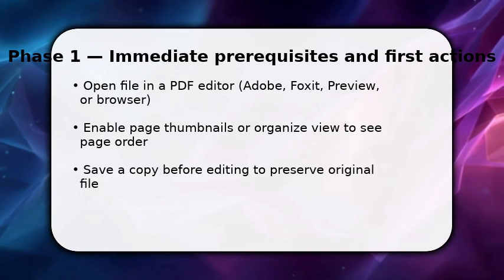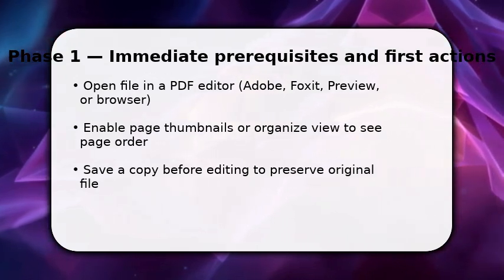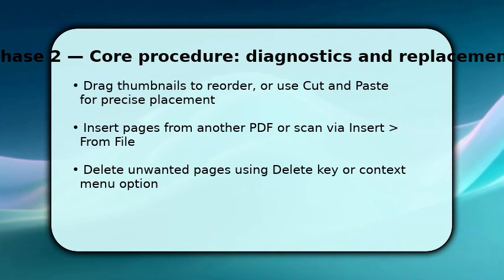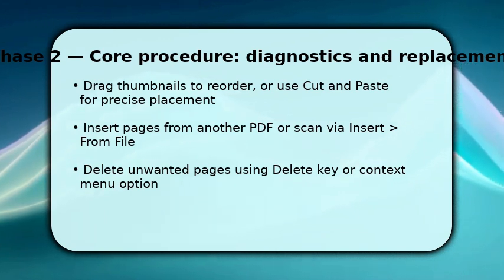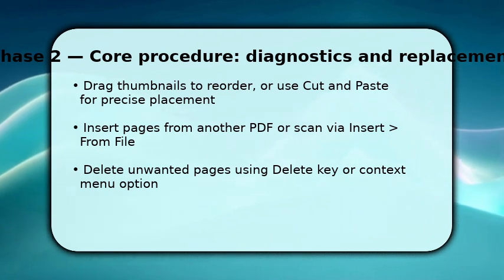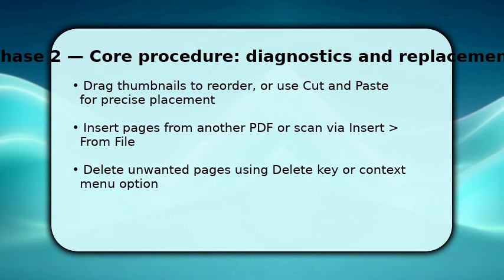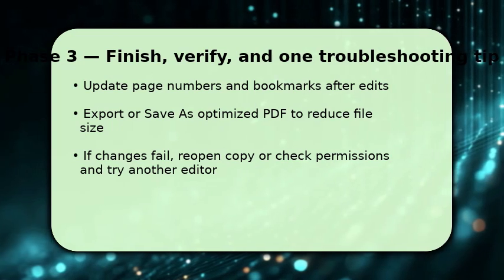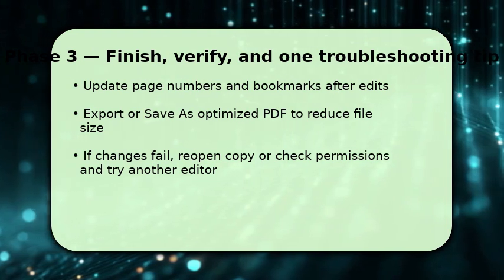How to Change Pages in Pdf Document (updated)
How to Change Pages in Pdf Document (updated) | 🔒 Surfshark VPN Deal — Stay private and secure. $1.99/mo + 3 Months Free ▸

Learn the step-bymediate process of changing pages within a PDF document. This updated guide covers essential tips and tricks to navigate through your digital files with ease, ensuring you can access any page without hassle.

change pdf pages, PDF navigation tutorial, how to flip between PDF pages, accessing different parts of a PDF document, step-by-step guide for changing PDF pages, efficiently navigate through your documents